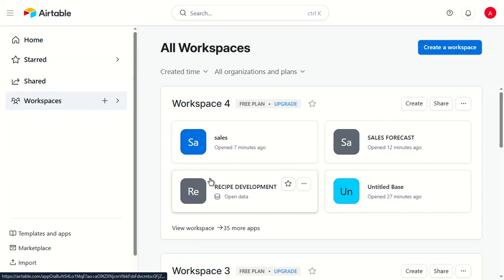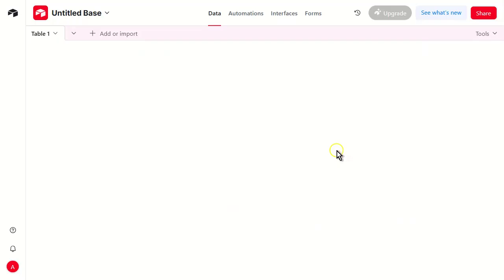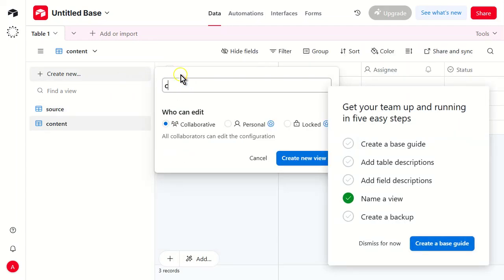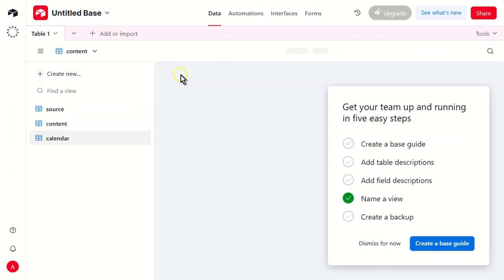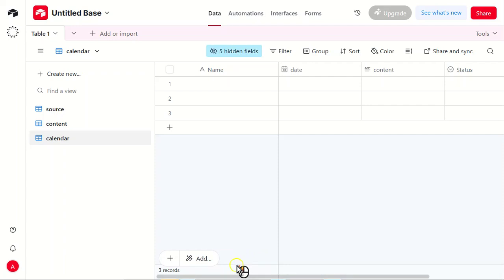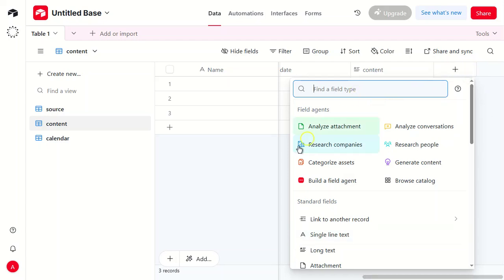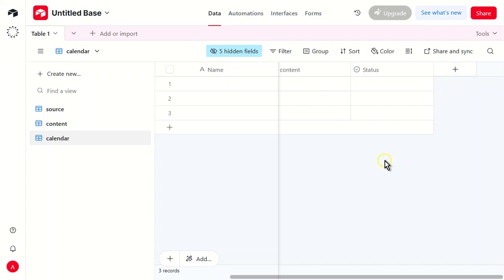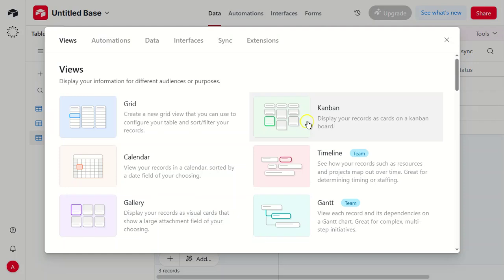How To Create A Content Curation System On AIRTABLE (Complete 2025 Guide)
Welcome to this comprehensive How To Create A Content Curation System On AIRTABLE (Complete 2025 Guide) tutorial! In this detailed guide, I'll walk you through everything you need to know about How To Create A Content Curation System On AIRTABLE (Complete 2025 Guide).

 What You'll Learn in This How To Create A Content Curation System On AIRTABLE (Complete 2025 Guide) Tutorial:
• Complete step-by-step instructions for How To Create A Content Curation System On AIRTABLE (Complete 2025 Guide)

Whether you're a complete beginner or looking to improve your skills, this How To Create A Content Curation System On AIRTABLE (Complete 2025 Guide) tutorial covers everything from basic concepts to advanced strategies. I've designed this guide to be easy to follow, practical, and immediately actionable.

 Why This How To Create A Content Curation System On AIRTABLE (Complete 2025 Guide) Tutorial is Different:

Perfect for:
• Beginners who want to learn How To Create A Content Curation System On AIRTABLE (Complete 2025 Guide) from scratch

Don't forget to LIKE this video if it helped you learn How To Create A Content Curation System On AIRTABLE (Complete 2025 Guide) and SUBSCRIBE for more in-depth tutorials like this one!

Questions? Drop them in the comments below! I read every comment and try to respond to as many as possible.

• Share with anyone who might benefit from learning How To Create A Content Curation System On AIRTABLE (Complete 2025 Guide)